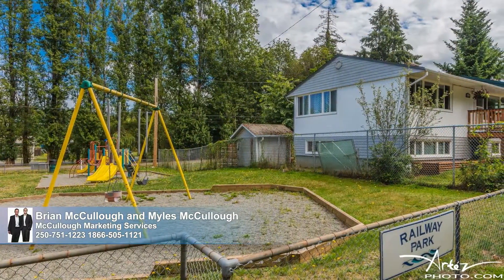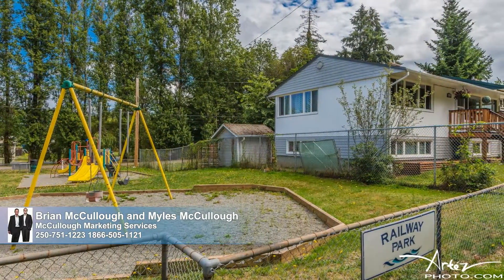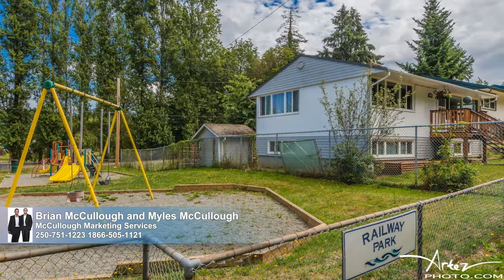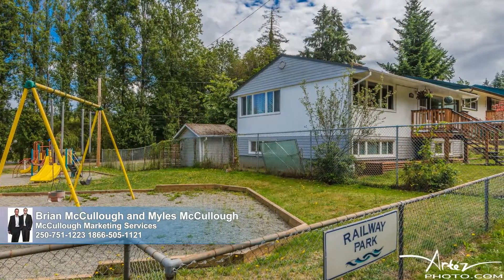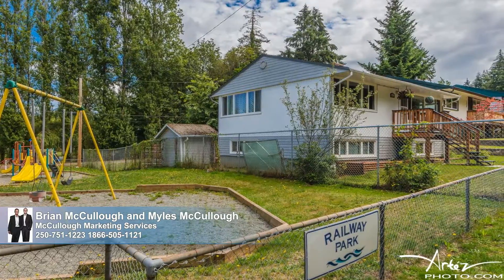734 Connaught Ave, Nanaimo BC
Brian McCullough and Myles McCullough
McCullough Marketing Services
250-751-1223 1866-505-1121